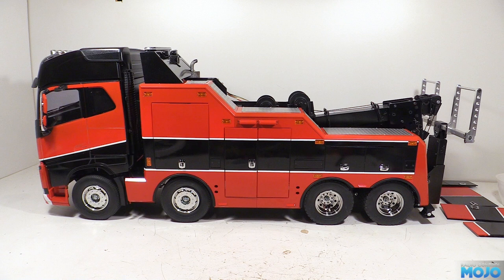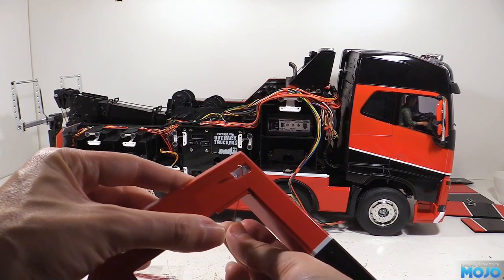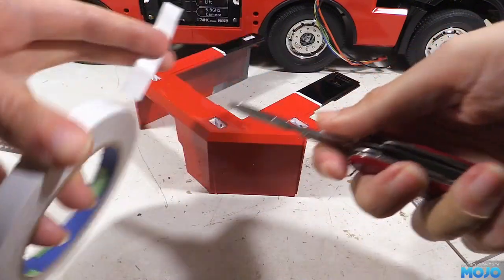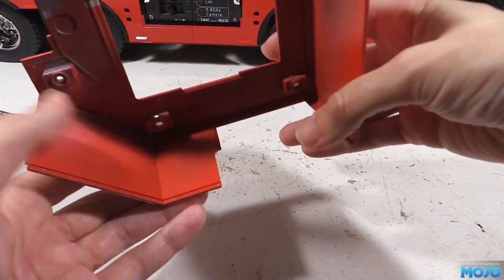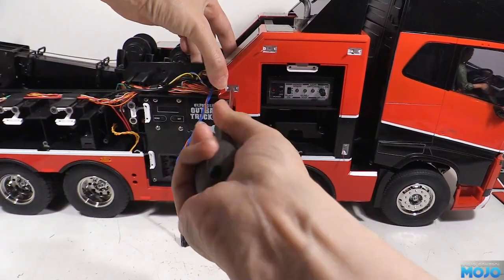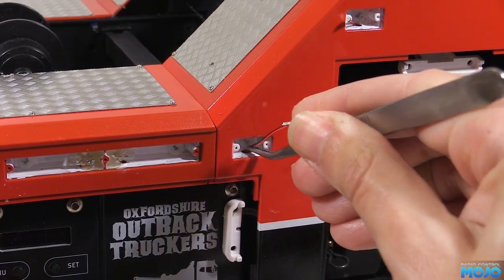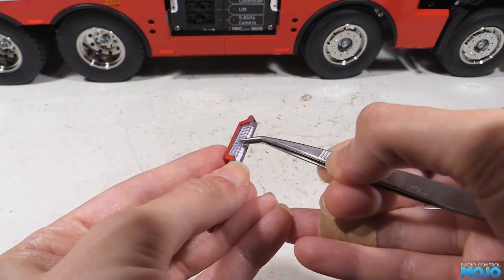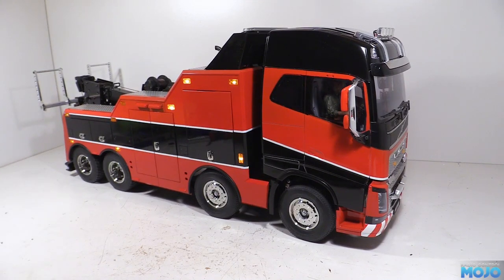Tamiya Wrecker - #27 Metal plates and tiny LEDs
This week we fit some rather nice metal plates and lots of very small LEDs